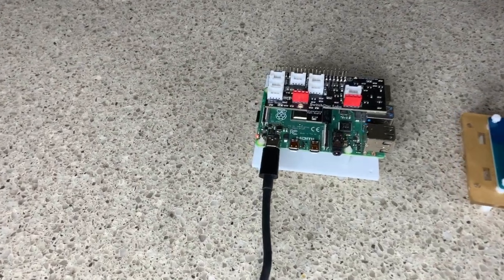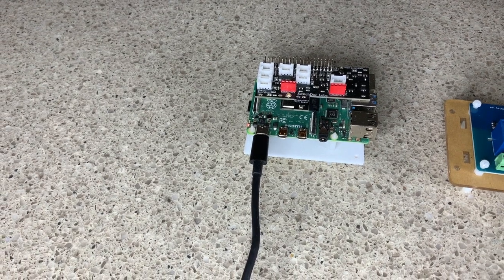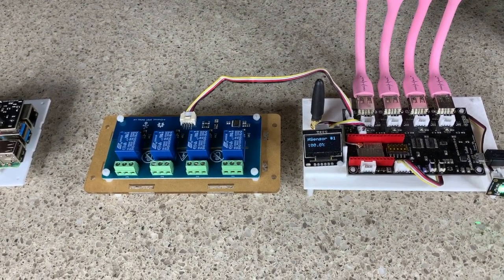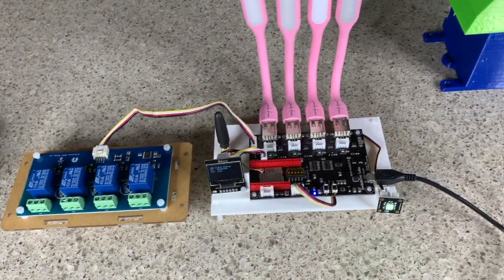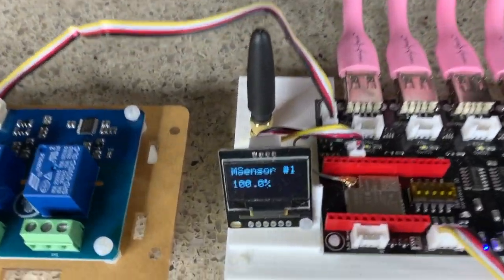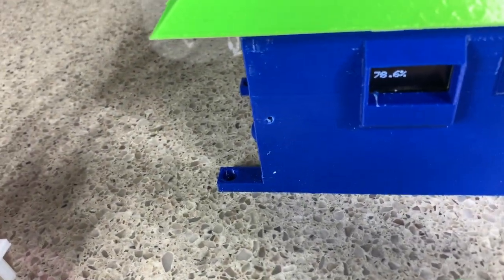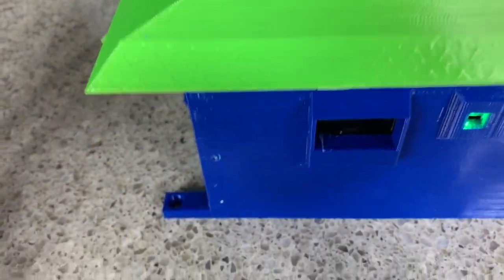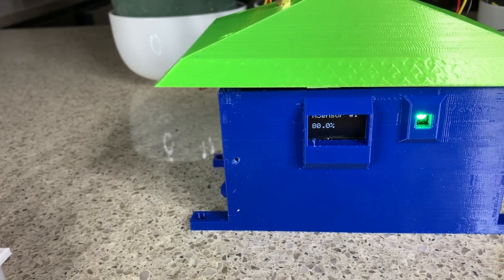Brief Introduction to the Smart Garden System Version 2 - 2020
This is a brief description of the new Smart Garden System coming soon to a Kickstarter at SwitchDoc Labs